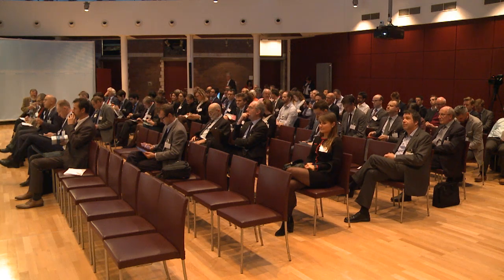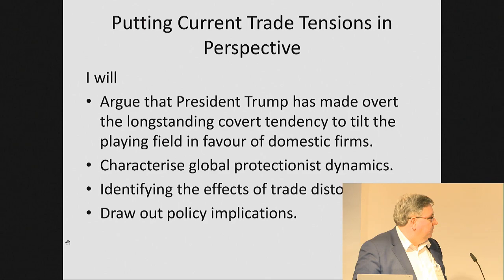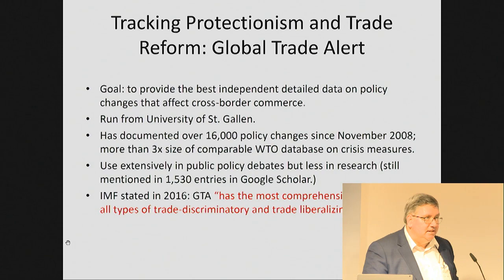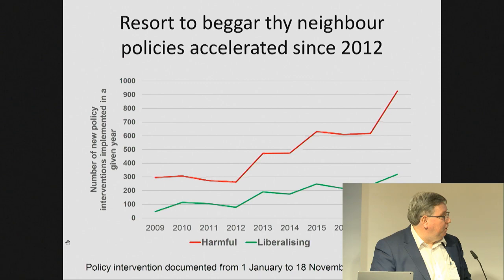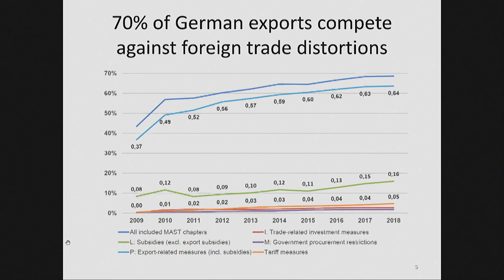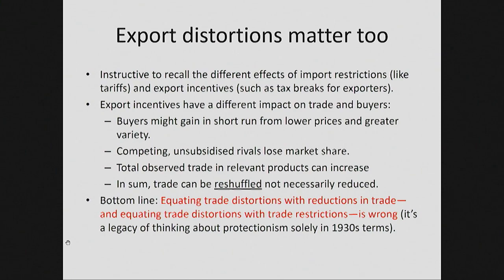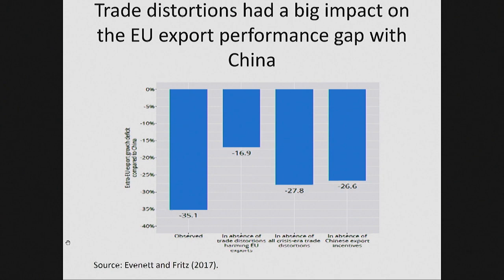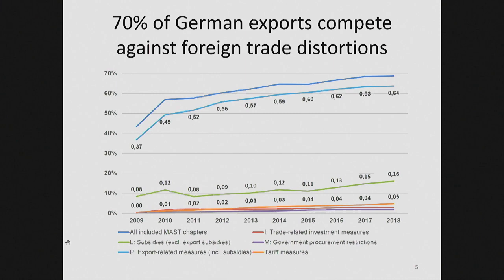New Protectionism: Forms, Scale, and Effects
Simon J. Evenett (University of St. Gallen)

EconPol Europe’s Annual Conference 2018: International Trade and Protectionism
Representation of the Free State of Bavaria to the European Union, Brussels

Plenary session: New Protectionism and its Costs

Protectionism has been on the rise since the World Financial Crisis. While it was focused on behind-the-border measures or so called trade defense instruments until recently, we now witness a return of interventionist tariff policies. How strong have the impediments to international trade become? How do they impact the flow of goods and services? What are the economic costs associated to this new protectionism?